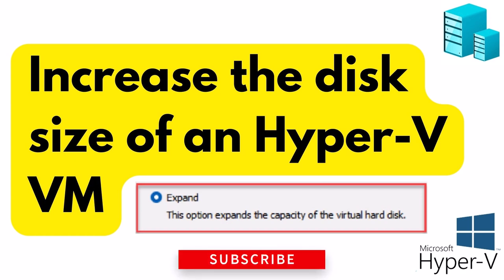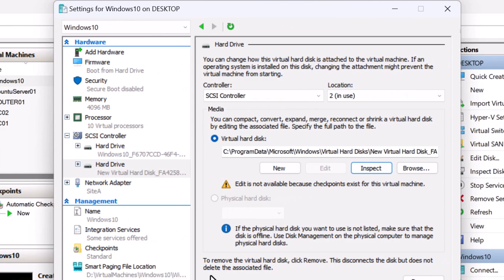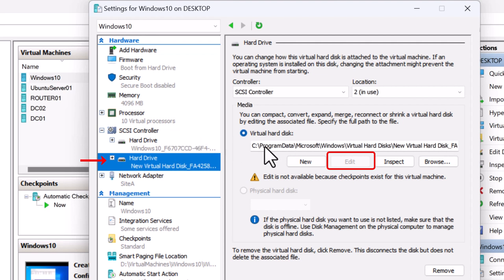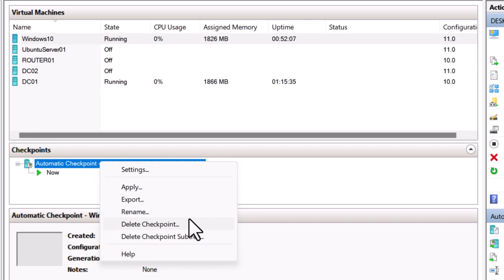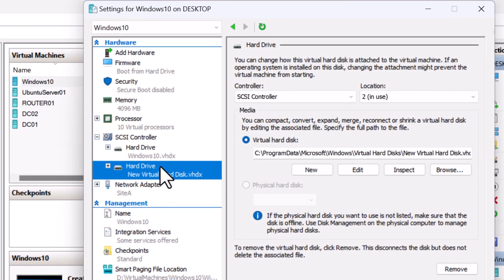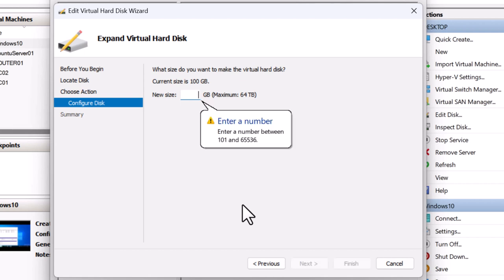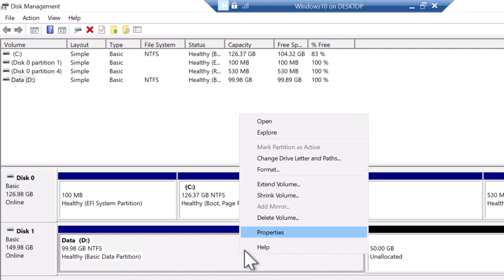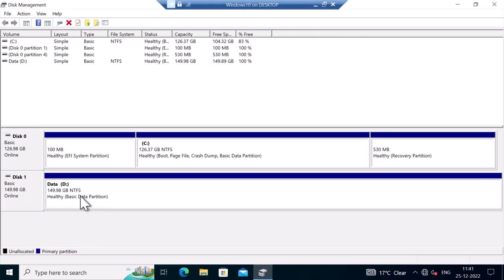Increase the disk size of an Hyper-V VM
In this video, I'll show you how to increase the virtual hard disk of an Hyper-V virtual machine.